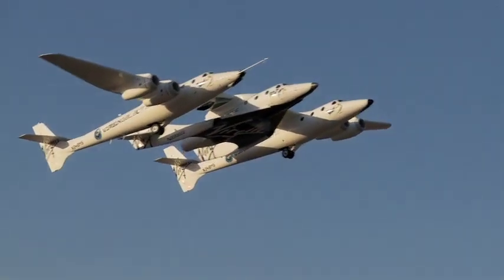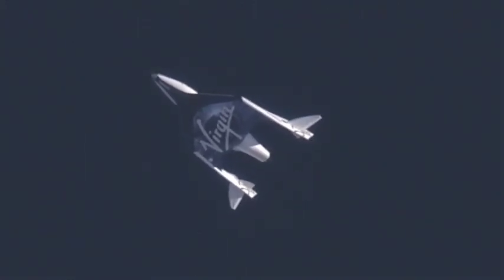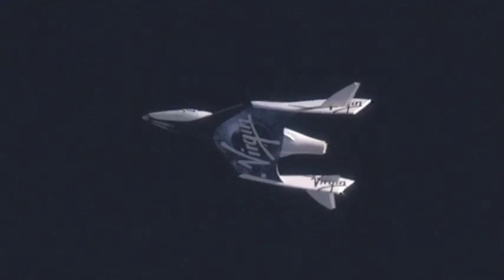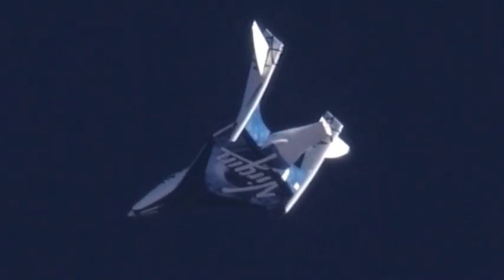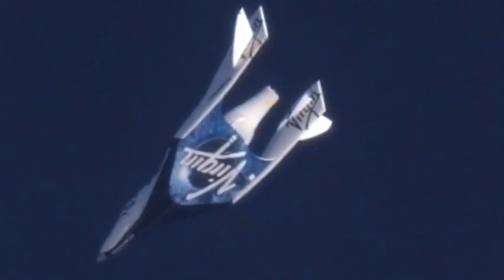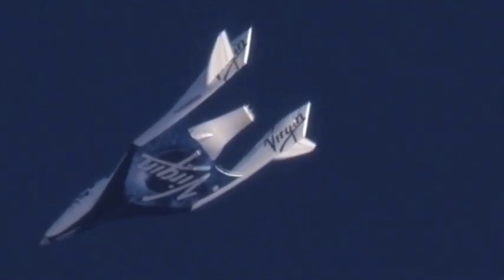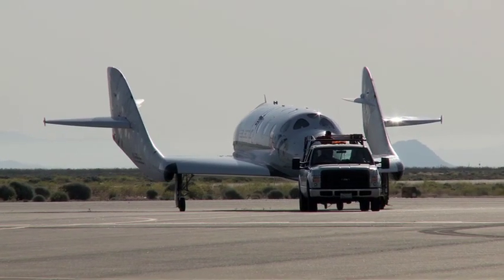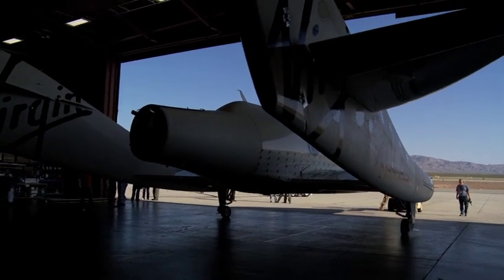first-feather-flight-footage premier vol test de simulation d'entrée dans l'atmosphere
premier vol plané avec test de "feathering" pour la navette SS2 de Virgin Galactic.
Quel est le principe: casser la portance potentielle en repliant les surfaces porteuses à 65 degrés. l'appareil se positionne en V, et chute uniquement par la force gravitationnelle; à la différence des navettes traditionnelles, l'échauffement est très limité, évitant le bouclier thermique, donc le poids consécutif. Le test démontre à nouveau le génie visionnaire de Burt Rutan, concepteur du projet.